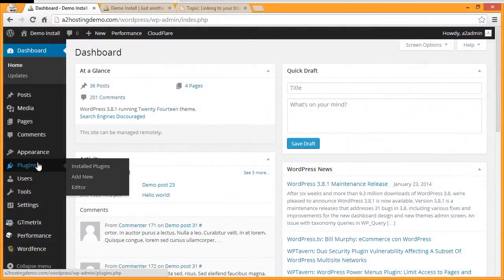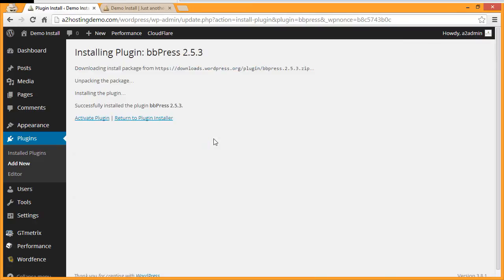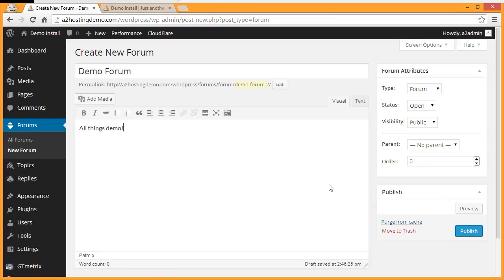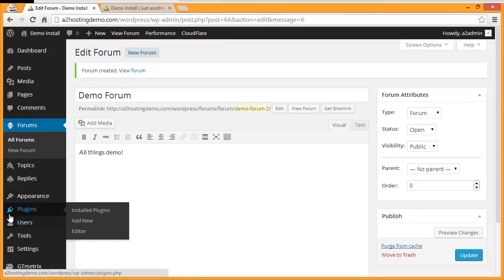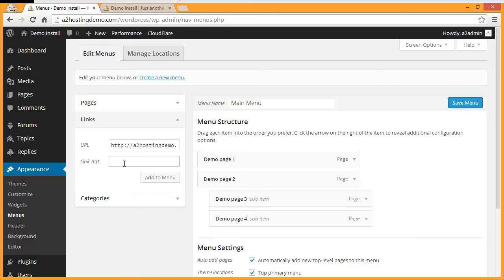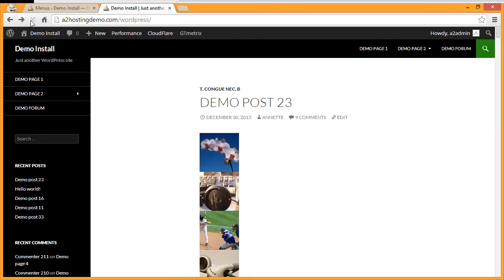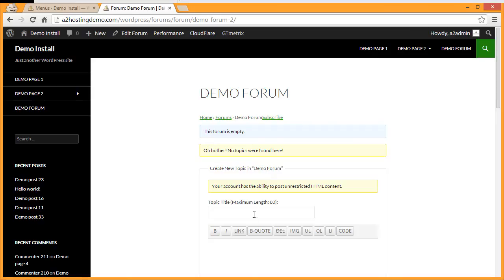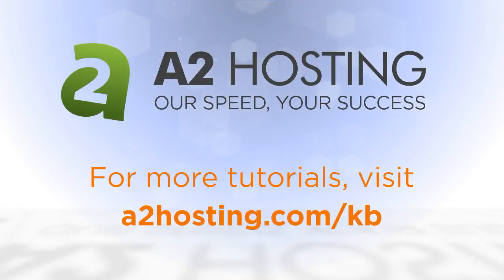Installing the BBPress Forum Plugin for WordPress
A quick walk through of how to install BBPress into WordPress, how to create your first forum, how to link it to the Main Menu, and how to write your first post.